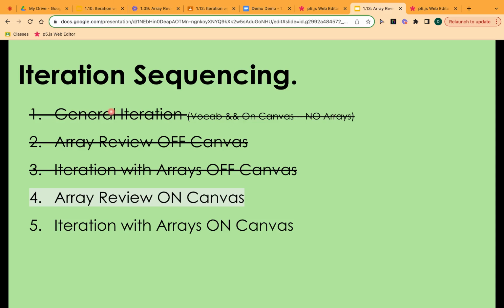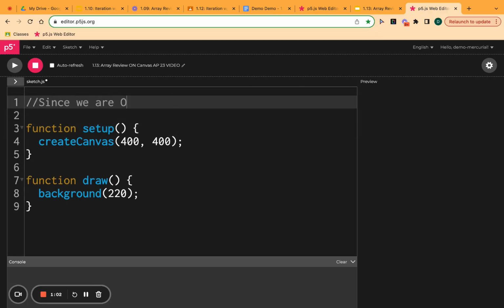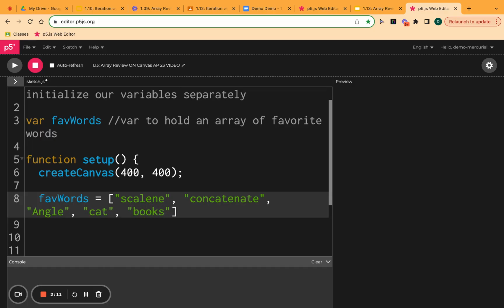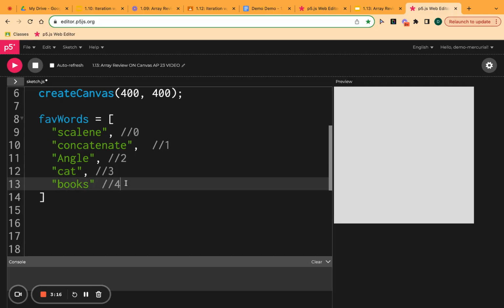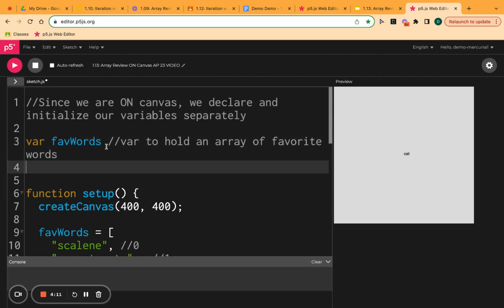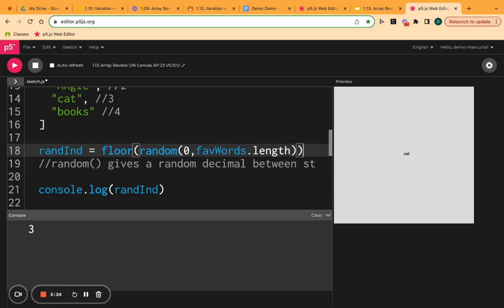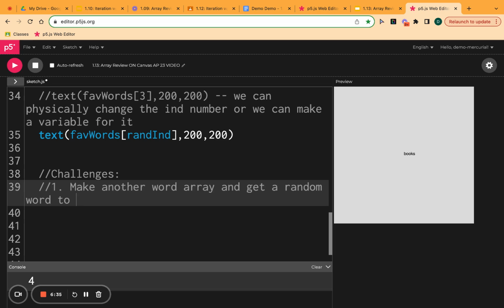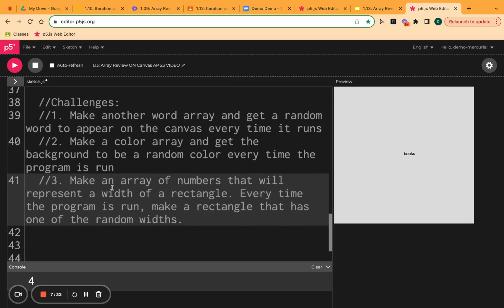1.14: Array Review ON Canvas AP